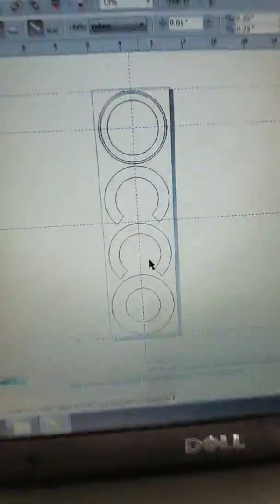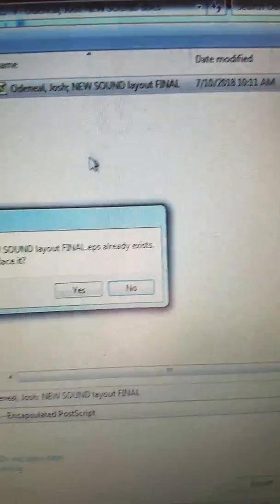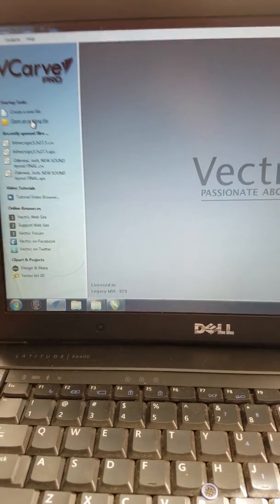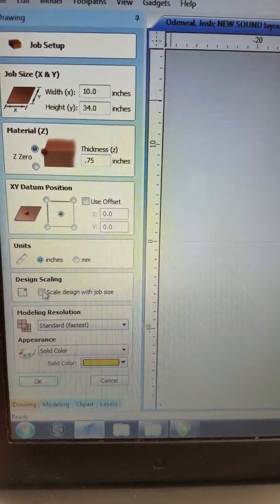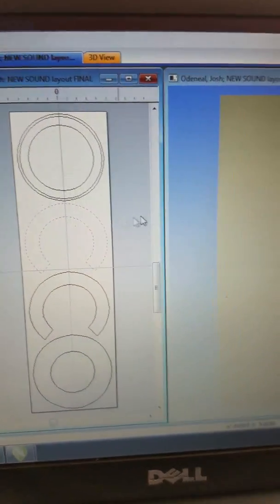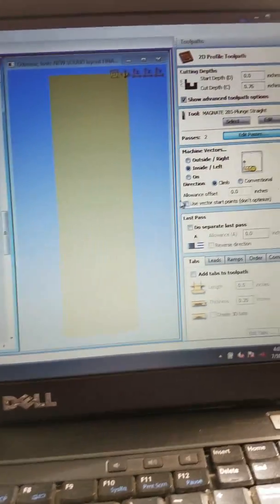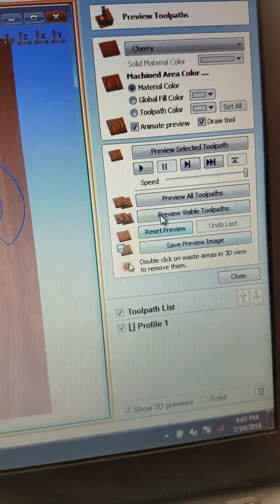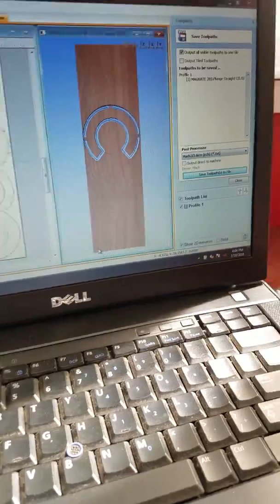Using Coreldraw to create vectors exported as .eps files for cnc machining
Describes the relationship between a cdr turned eps turned crv turned txt for cnc post processing. vectric is only used for tooling.